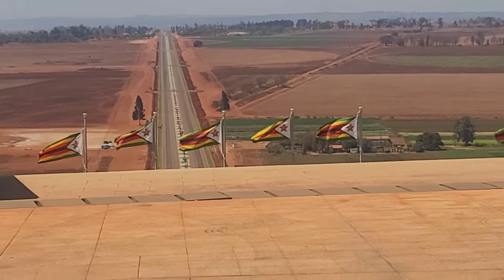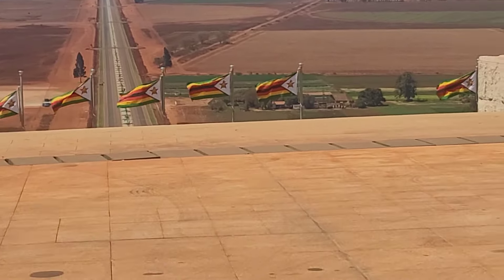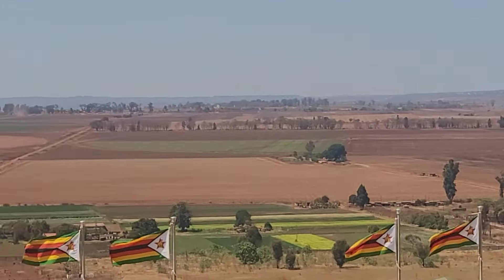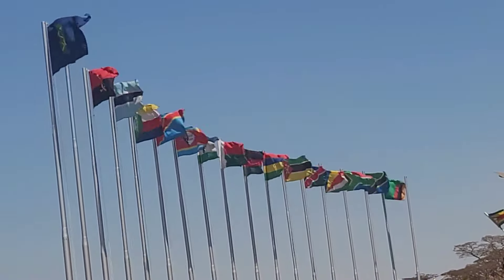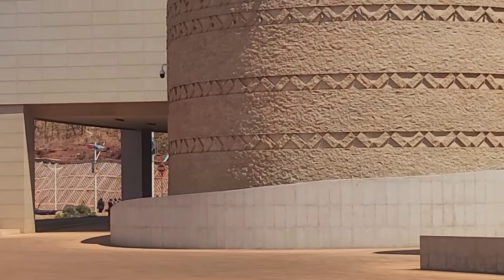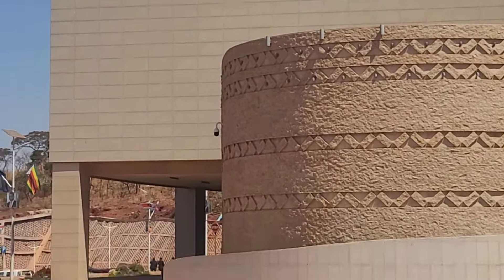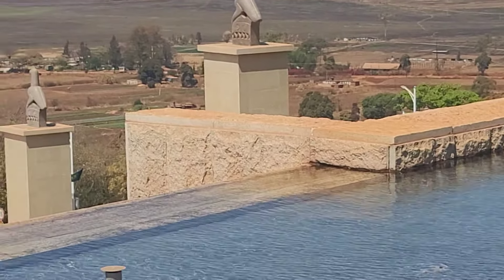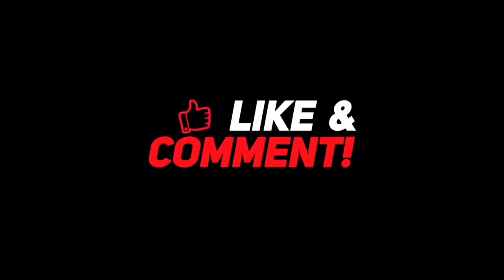Americans Visit Zimbabwe Parliament for the First Time Ever!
Join us as a group of Americans embark on an unforgettable journey to Zimbabwe, where they visit the Parliament for the first time! We were only allowed to take photos outside of Parliament. Our tour guide, Ano, escorted us through the halls of the Parliament and explained the functions of the different branches of Government. In this eye-opening video, we explore Zimbabwe's rich history, vibrant culture, and political landscape while capturing the awe and excitement of this unique experience.

Discover the profound significance of this historic visit and how it bridges cultures, fosters understanding, and opens up new avenues for international dialogue.